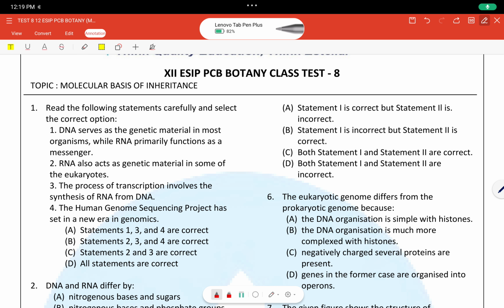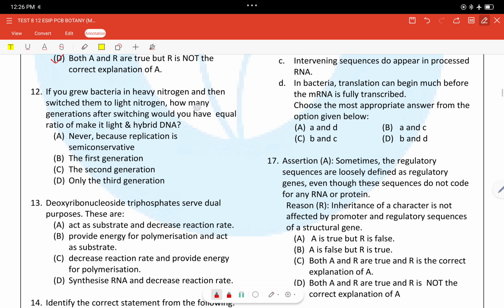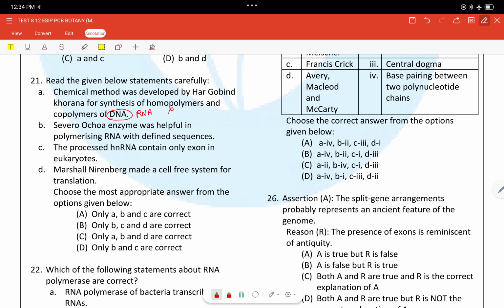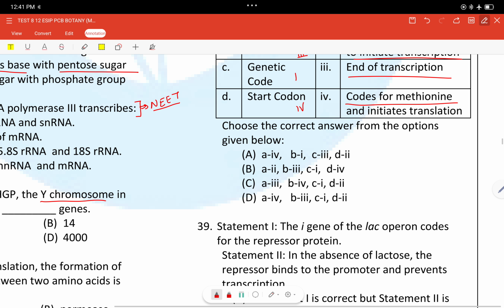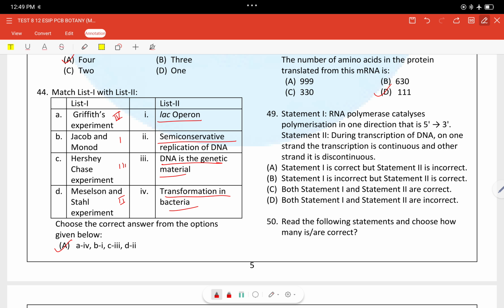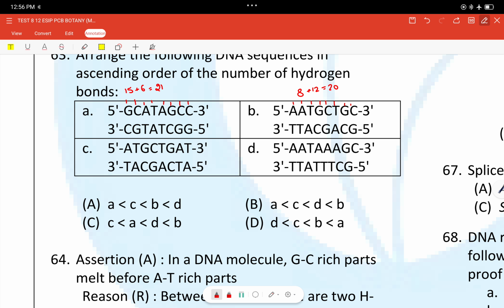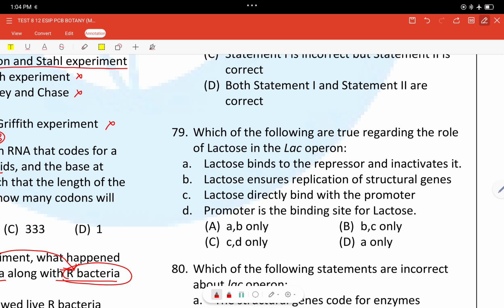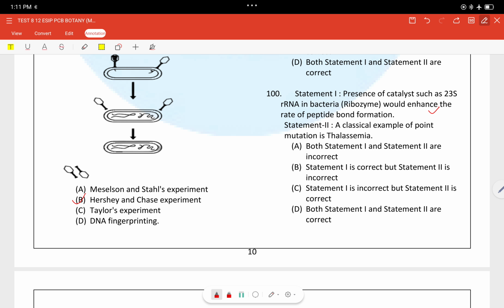12 esip pcb test 8 molecular basis of inheritance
12 esip pcb test 8 molecular basis of inheritance